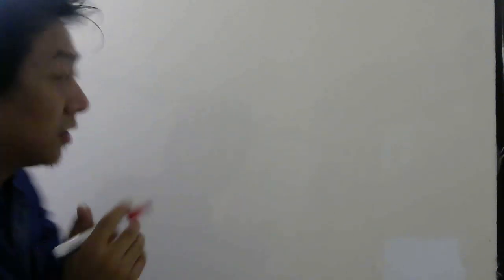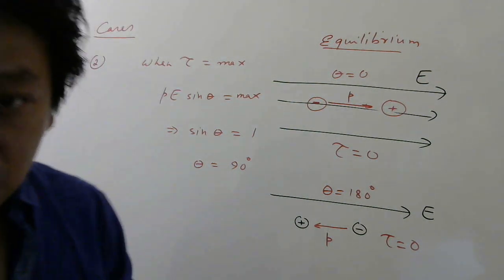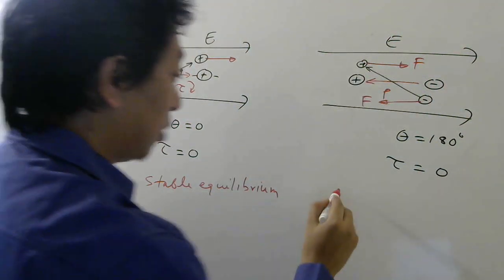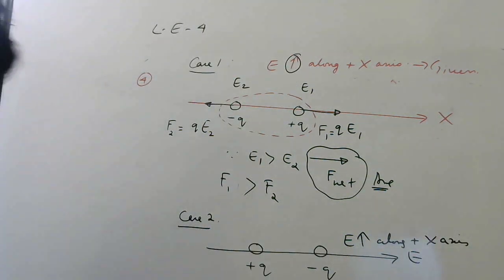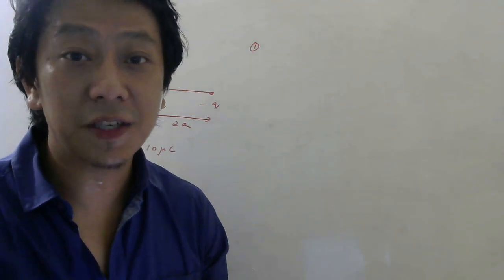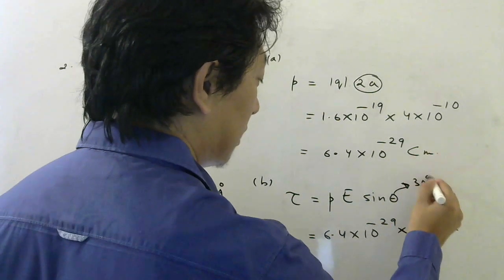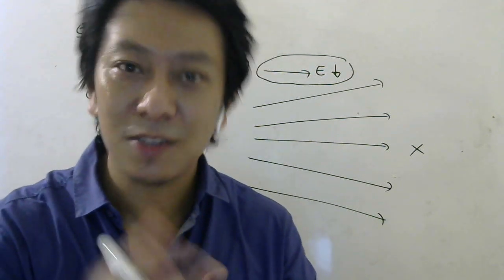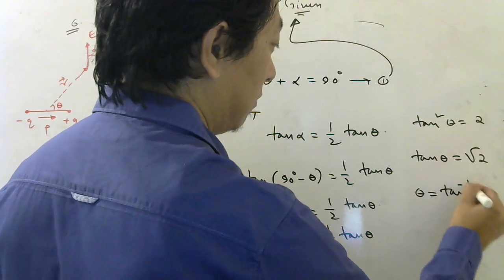2 PU Physics, Chapter 1: Electric charge and fields, Part -12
Revision of torque on electric dipole - special cases, stable and unstable equilibrium, Learning exercise - 4,  Force on a short dipole in a non uniform electric field (Entrance), Numerical Exercise -4, Entrance Corner - 3